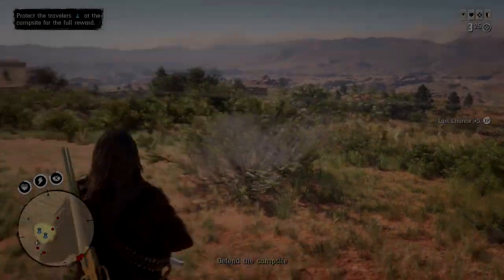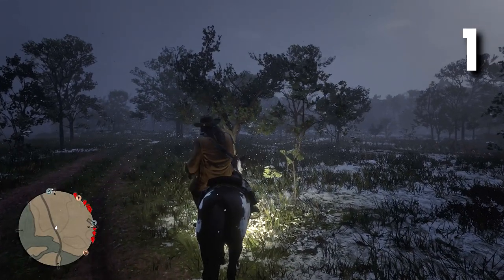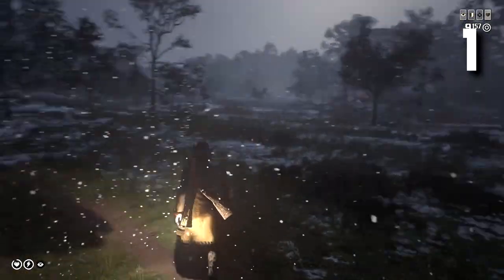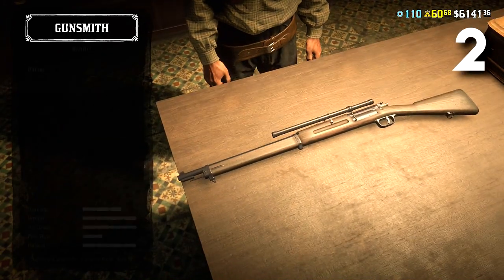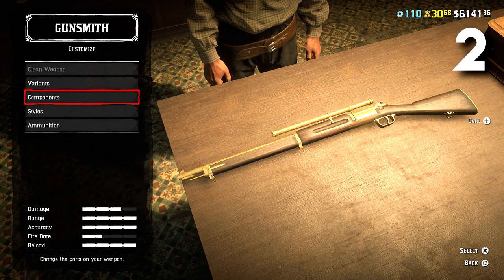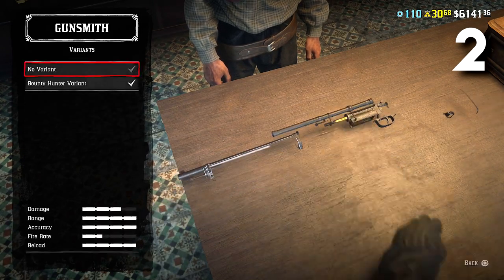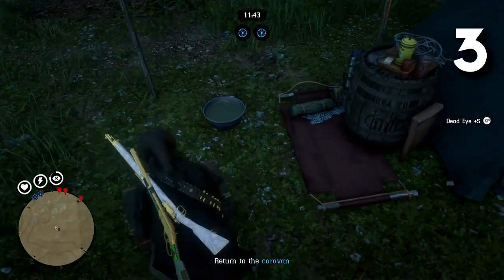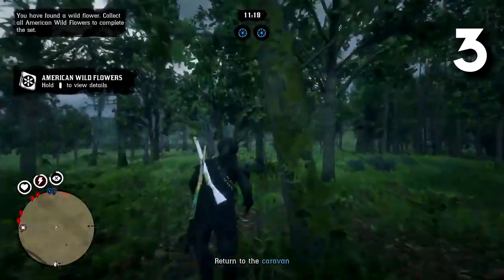Red Dead Online: 3 QUICK Free Roam Tricks! You Must Know!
Let's Try And Get This Video To 35 Likes!!!

*MUST SEE NOW* WHITE ON THE BOLT ACTION RIFLE (EASIER METHOD) THIS IS A **XBOX METHOD**

🔥 Red Dead Online - Two Great FISHING SPOTS! Make $100 in One Trip (Unlimited Sockeye Salmon Location)

New videos at 3:00 pm
STOP WASTING TIME!!!

rdr2 money
red dead redemption 2
rd2 glitch